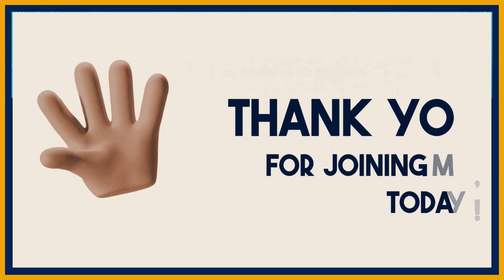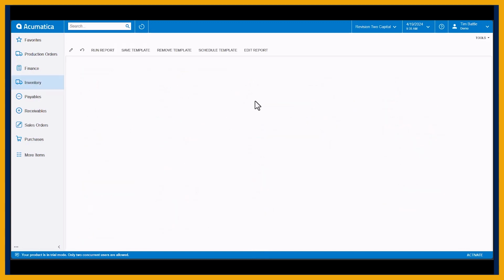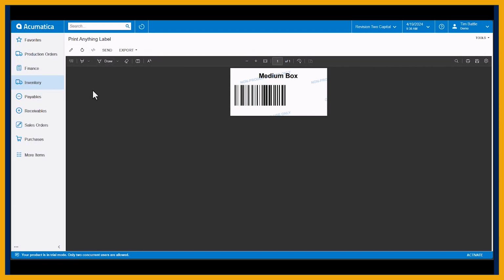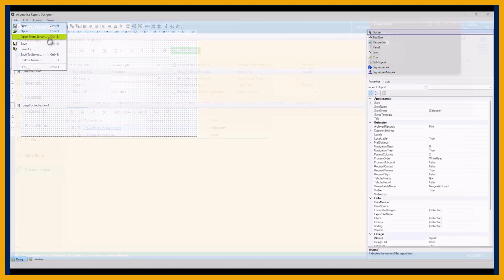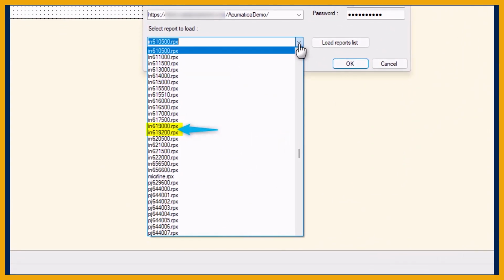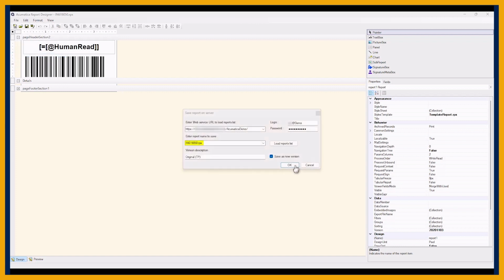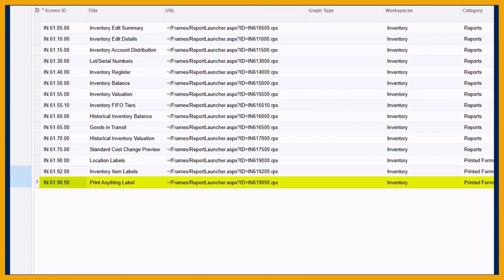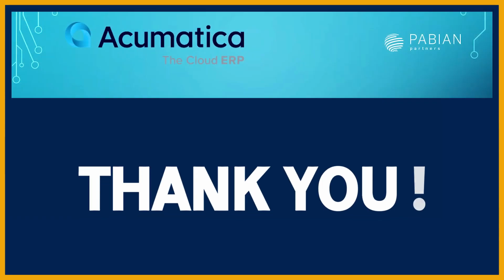How to add a new report to the menu in Acumatica?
Step by step approach for how to add a new report to the menu in Acumatica:

0:00 Intro
0:41 Plan the report location and name
1:05 Access the Report Designer
1:12 Open Existing Report List
1:16  Select Location to Insert New Report
1:25 Design the Report
1:40 Save the Report
1:42 Save the Site Map Entry
2:03 Review & Verify
2:07 Final checks

1. Plan the Report Location and Name: Decide where the report will go in the Acumatica menu. Choose a name for the report. Consider using the Acumatica numbering scheme or a descriptive file name.

2. Access the Report Designer: Transition to the report designer within Acumatica.

3. Open Existing Report List: Open a list of all report files currently saved in the Acumatica system.

4. Select Location to Insert New Report: Expand the list of report files and determine where to insert the new report. In this case, it's identified as inserting it in in619050.

5. Design the Report: Design the report according to your requirements. Save the report as an RPS file locally.

6. Save Report to Server: After designing the report, save the RPS file to the server.

7. Add to the Sitemap: Go back to Acumatica and access the sitemap. Add the screen ID and the new file name to the sitemap. Ensure consistency in naming conventions to reduce confusion.

8. Save the Site Map Entry:  Once the sitemap entry is saved, the new report will be accessible from the Acumatica workspace.

9. Review and Verify: Navigate to the inventory workspace or the designated location to verify that the new report, named "Print Anything Label," is available.

10. Final Checks: Ensure the report functions as intended and is accessible to users. Test the report printing functionality if applicable. Document the addition of the new report for future reference. Communicate the availability of the new report to relevant users or teams. Completion: Confirm that the new report is successfully added to the Acumatica workspace.

By following these steps, you can effectively add a new report to the Acumatica workspace.

To learn more about how we help with Acumatica ERP implementation and or other scenarios, schedule a free consultation